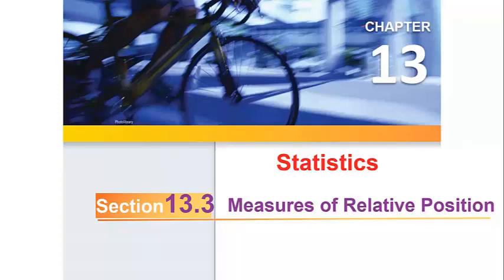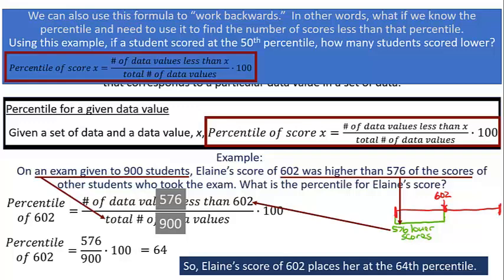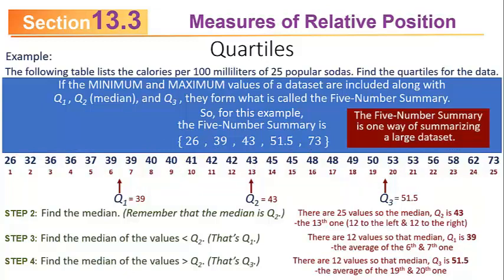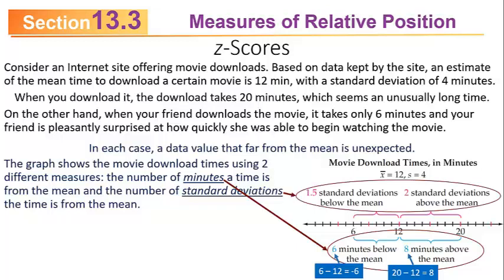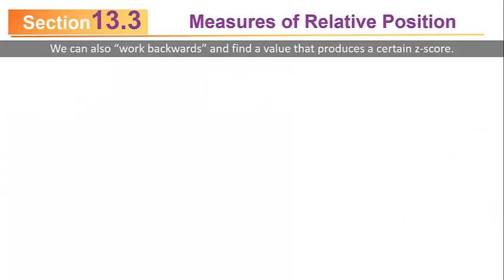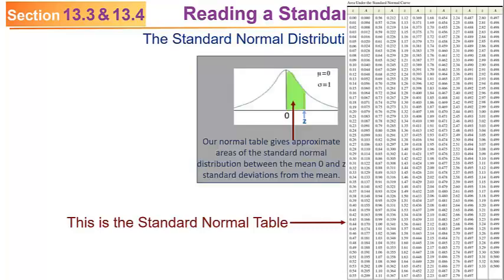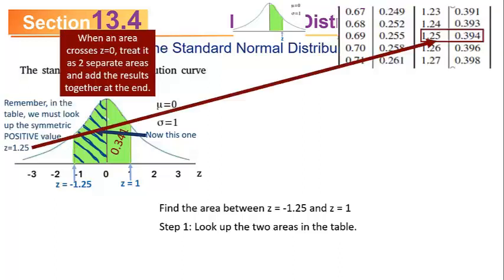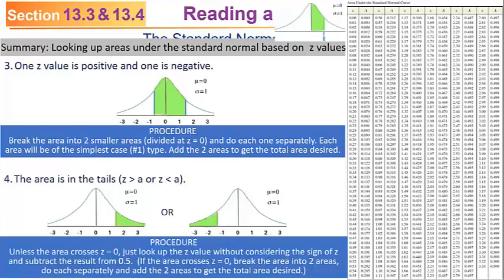MATH 110 Sec 13.3 (S2020): Measures of Relative Position-plus Intro To z-table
MATH 110 Sec 13.3: Measures of Relative Position-plus Intro To z-table